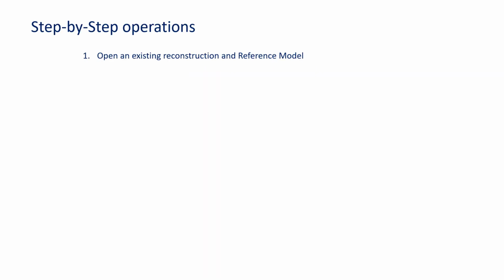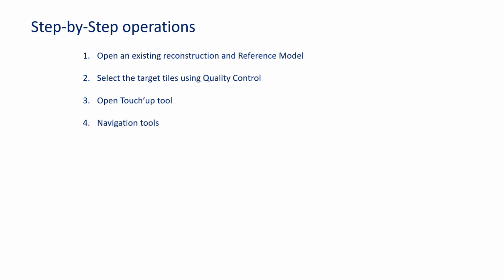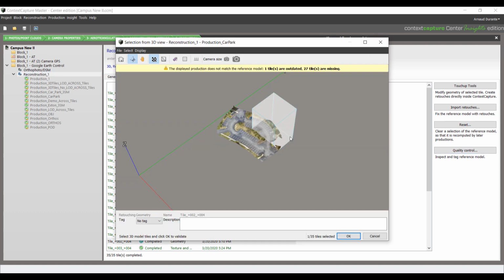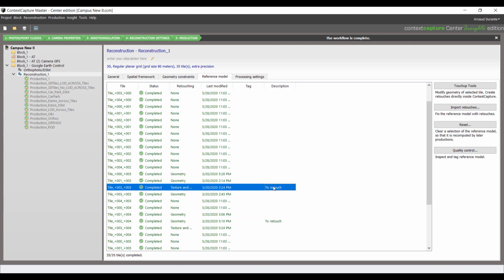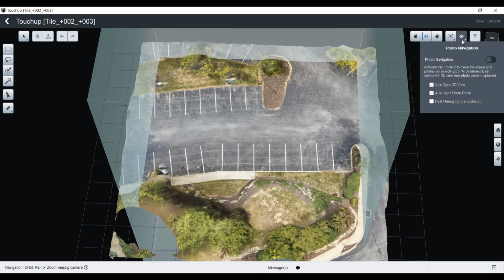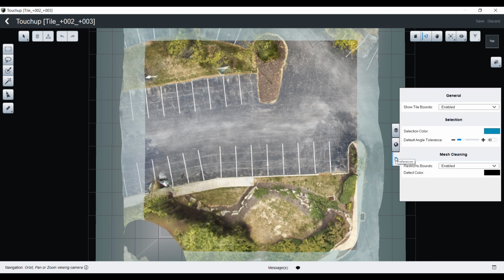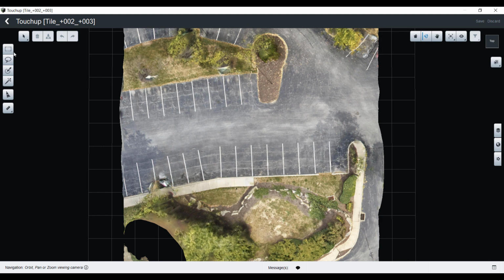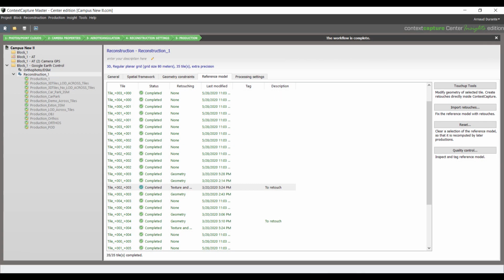iTwin Capture Tutorial: Touch-up (Part 1/3)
Step-by-Step operations

1) Open an existing reconstruction and reference model
2) Select the target tiles using Quality Control
3) Open Touch-up tool
4) Navigation tools
5) Display tools
6) Selection tools
7) Save and Quit